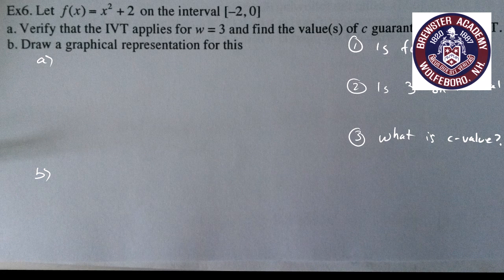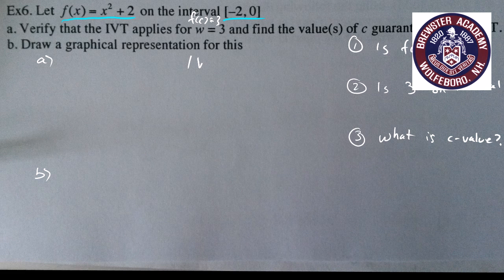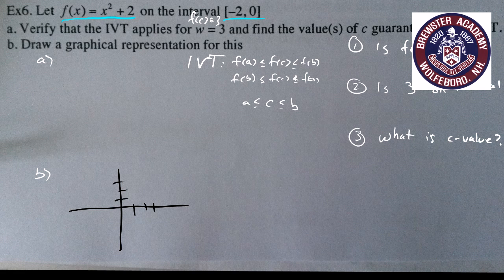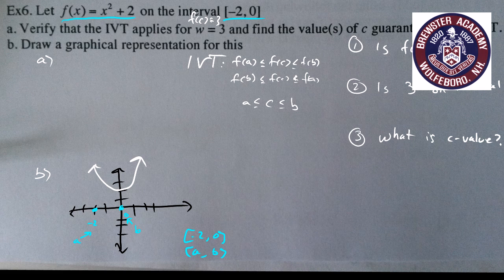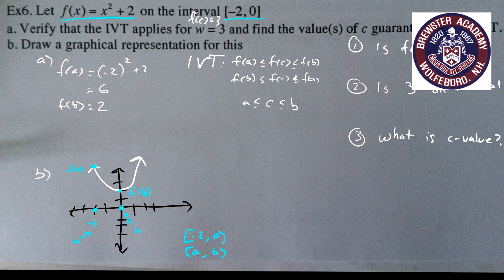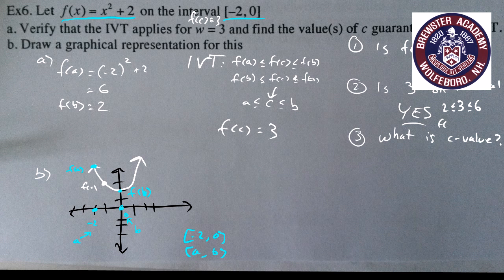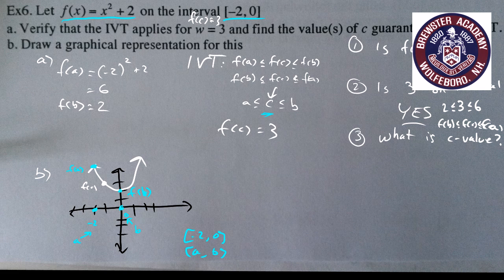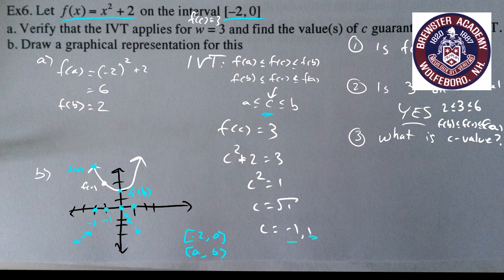AP Calc Continuity II Ex6